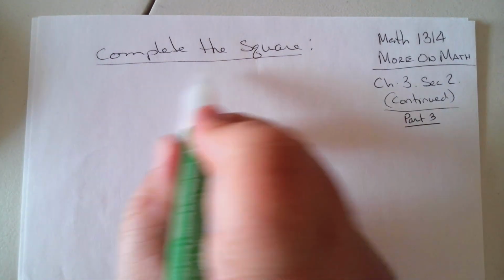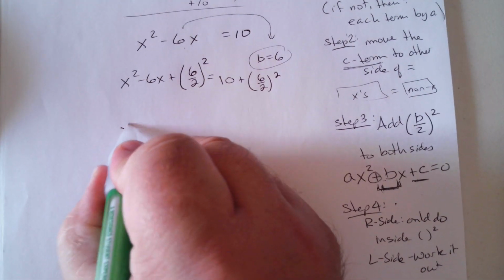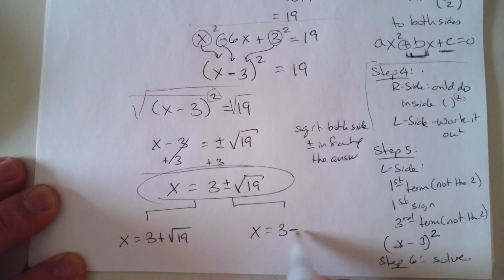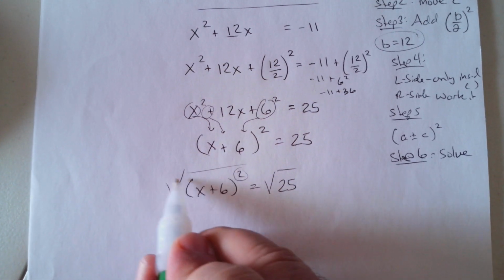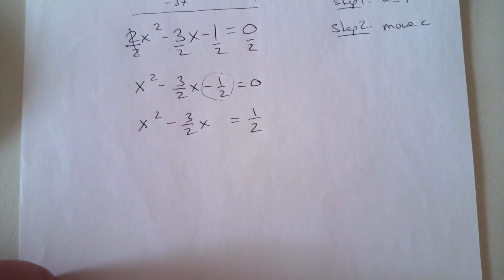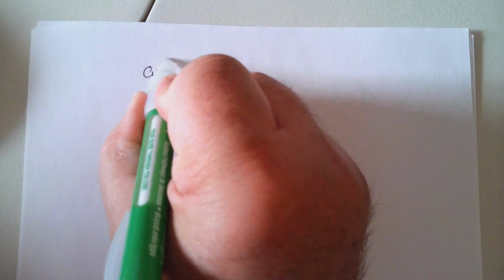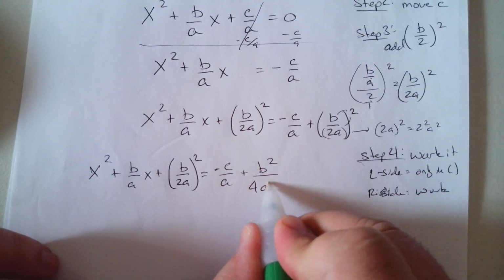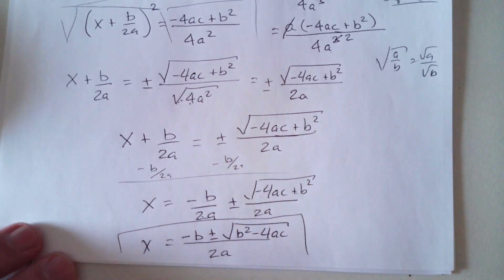MATH 1314 LECTURE VIDEO CH 3 SEC 2 COMPLETE THE SQUARE PART 3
This video discusses the process of solving quadratic equations using the Complete the Square method for both a = 1 and a not equal to 1.